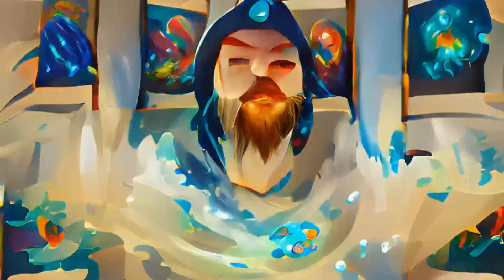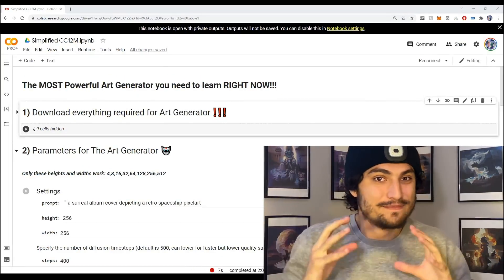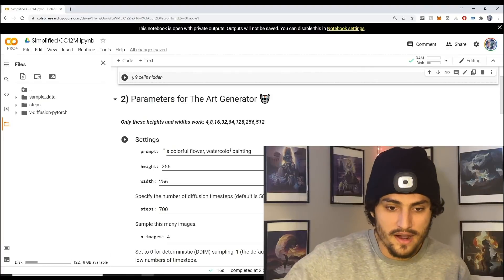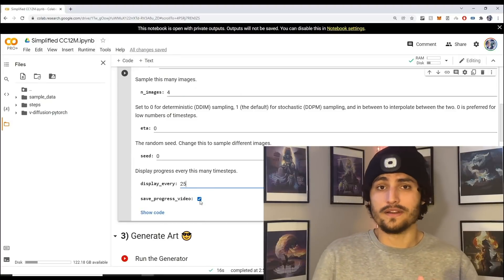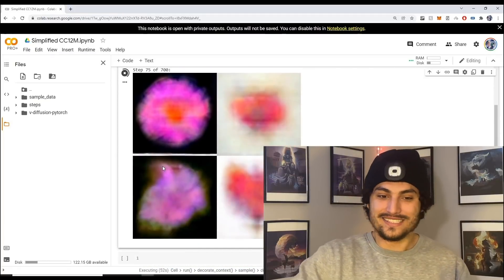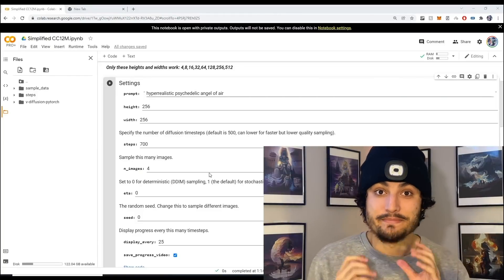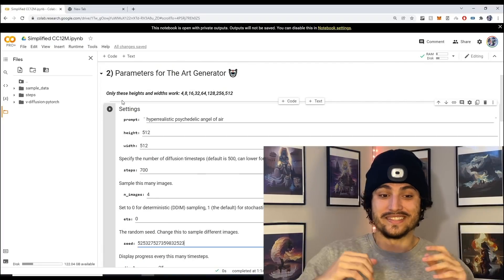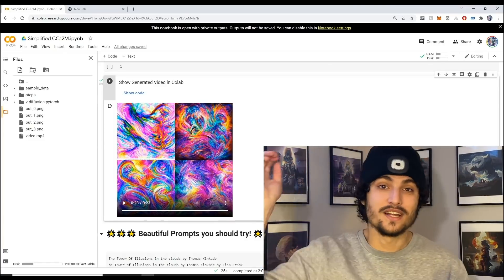How to Generate BEAUTIFUL A.I. Art for FREE!!! (CC12M)